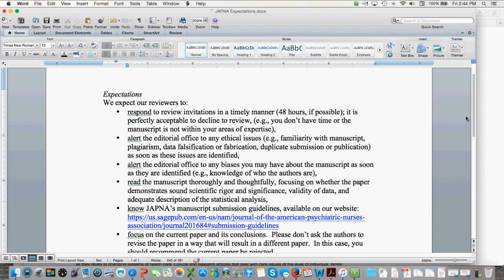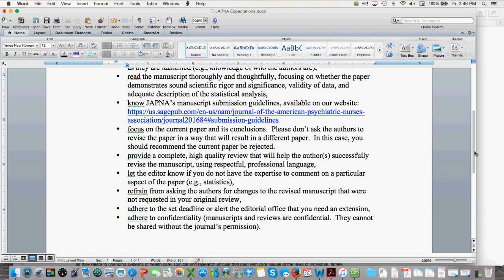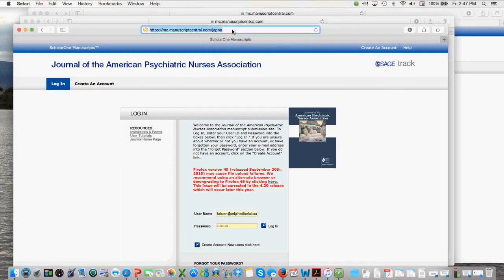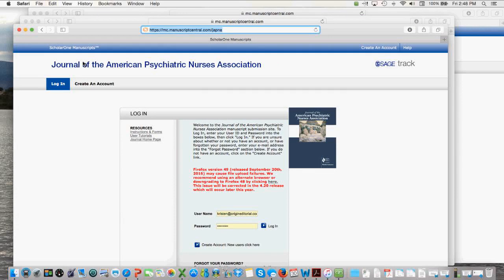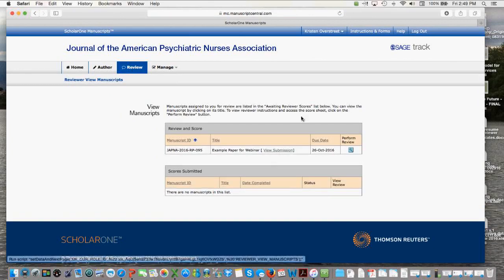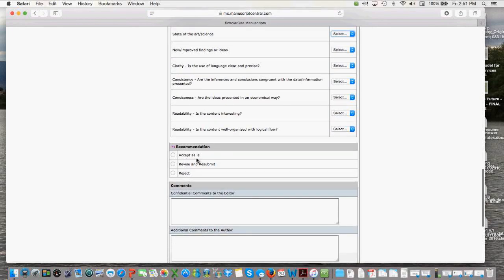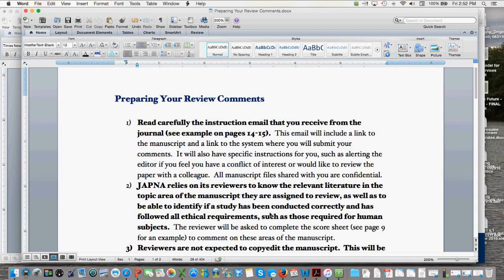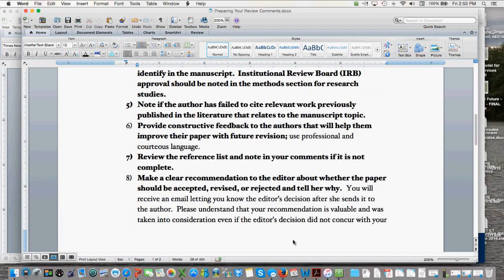Journal of the American Psychiatric Nurses Association (JAPNA) Webinar for Reviewers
Interesting in reviewing submissions for APNA's scholarly journal? This webinar provides you with information on how to do so.